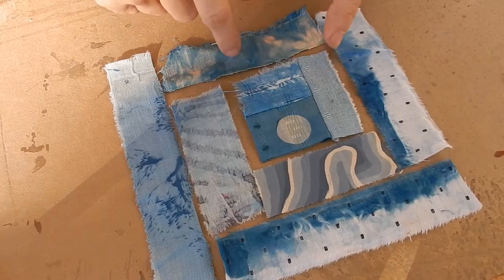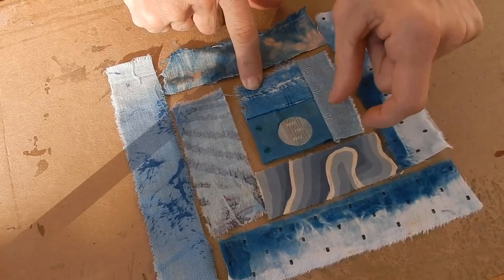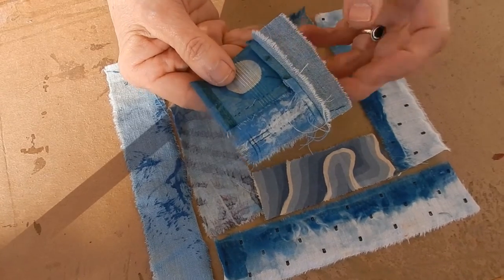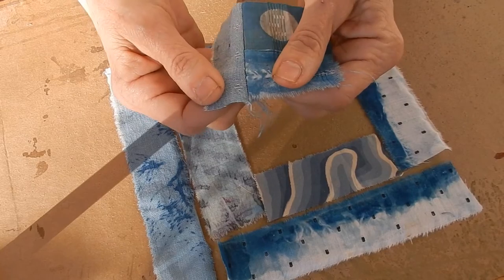Moon Cabin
log cabin variation. the moon cabin,